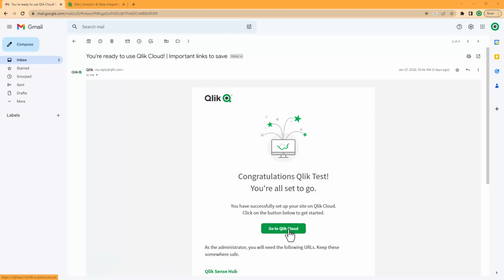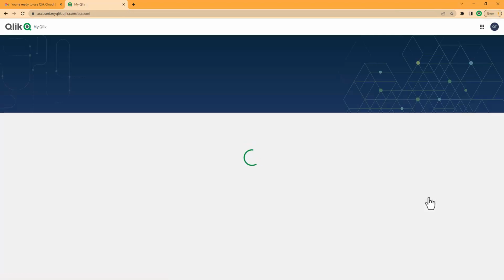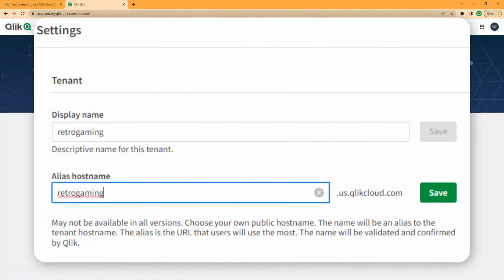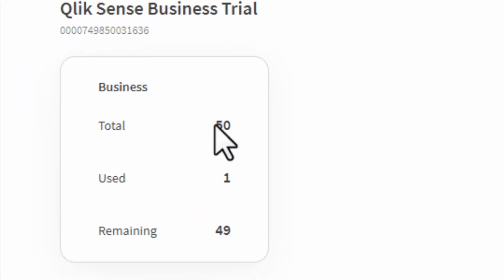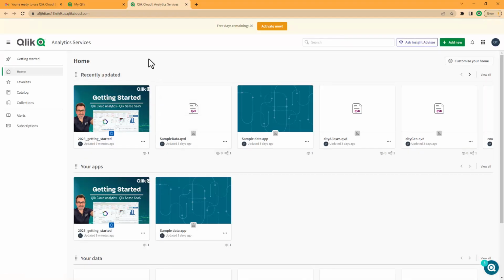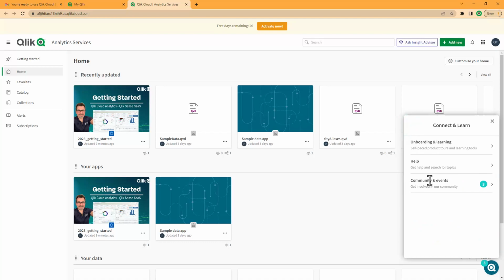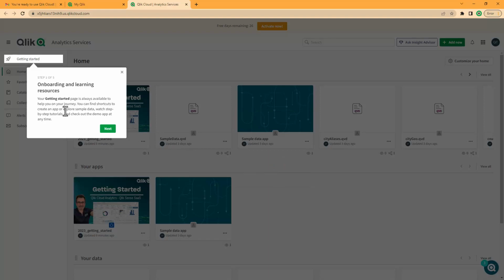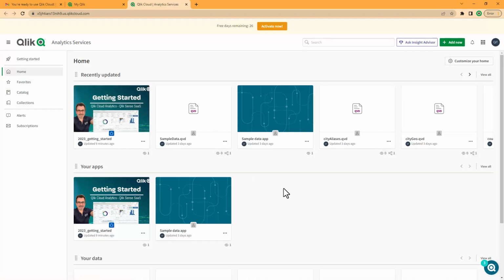Ooops I Forgot My Qlik Cloud Tenant URL - MyQlik Console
This video will walk you through getting started with Qlik Cloud Analytics / (Qlik Sense SaaS). It will show you how to access the MyQlik Console to manage your subscriptions and access your tenants. Also provides a brief tip on the Connect and Learn self-help resources.